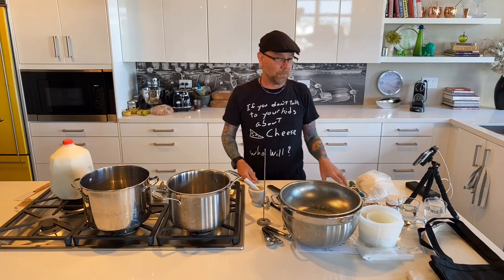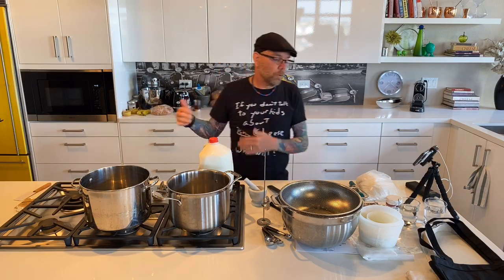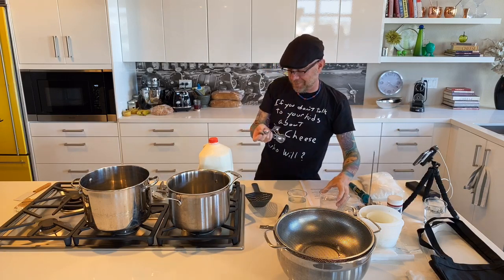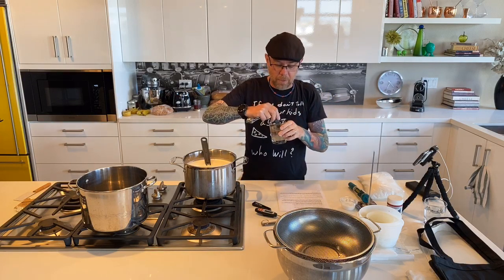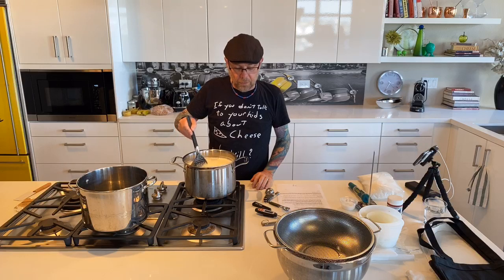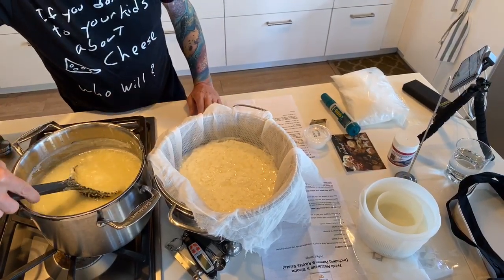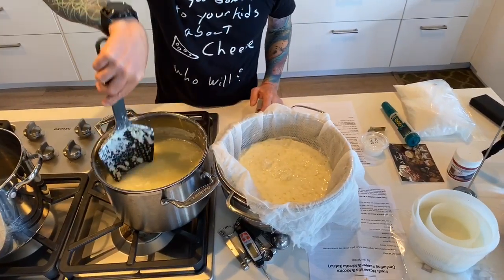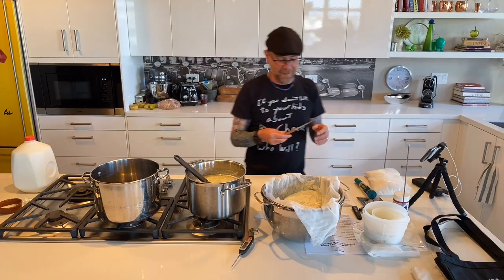Virtual Tasting #4: Make Cheese at Home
TECHNICAL DIFFICULTIES: Note, we had sound issued that are corrected by 10:05. Sorry about that!

Monger, manager and renaissance man Paul Savage will teach you how to make fresh ricotta, ricotta salata, mozzarella and paneer at home.

The cheeses served for the cheese board people picked up before the class were:
   Schnebelhorn - Switzerland
   Honey Bee Goat Gouda - Netherlands
   Melange Brebis Chevre - France
   Blu di Bufala - Italy

Here is the recipe with Paul's tips on how to make these at home: